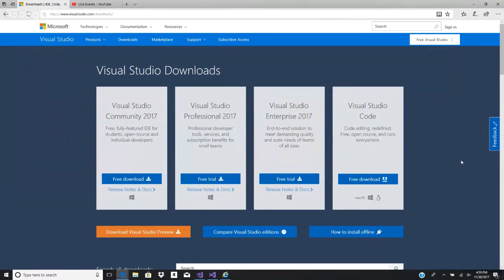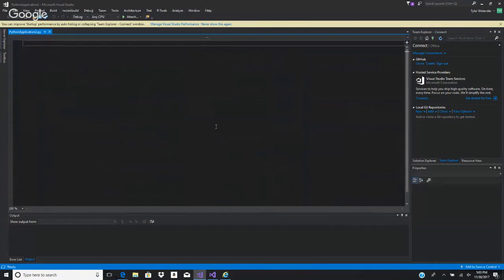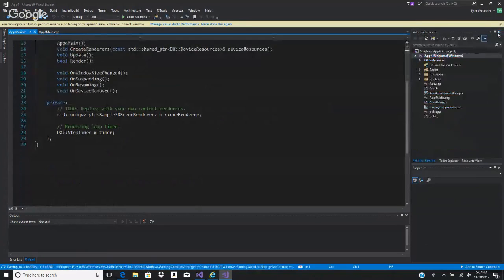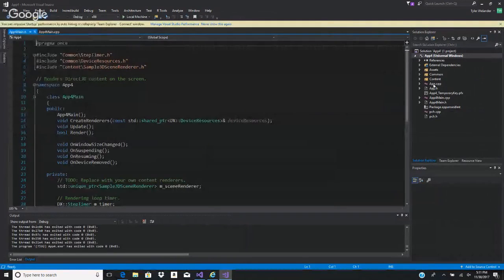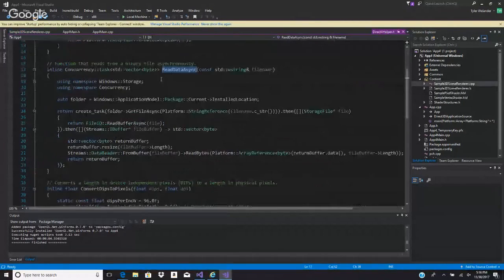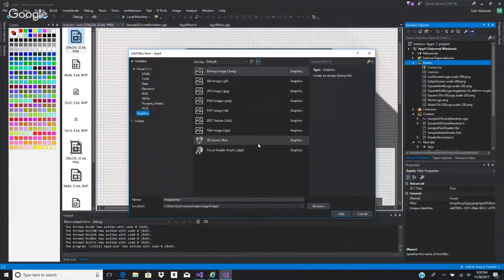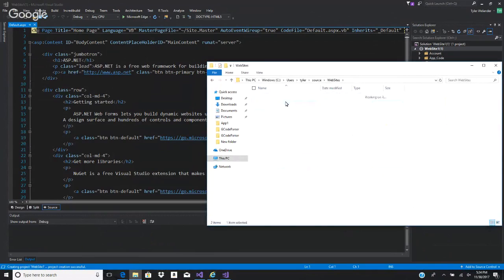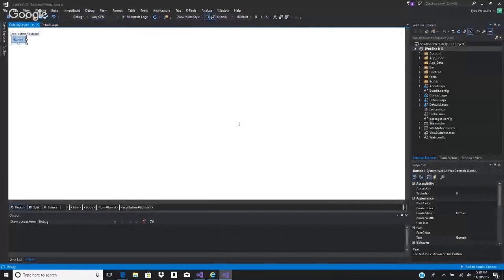Overview Visual Studio 2017